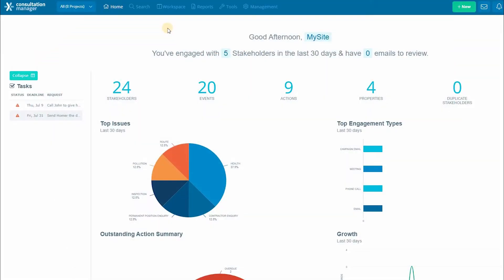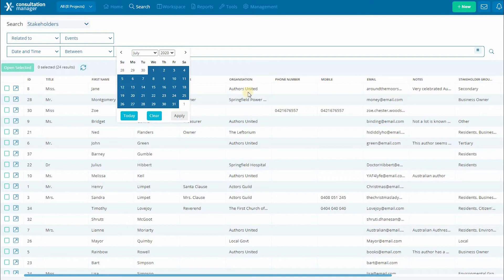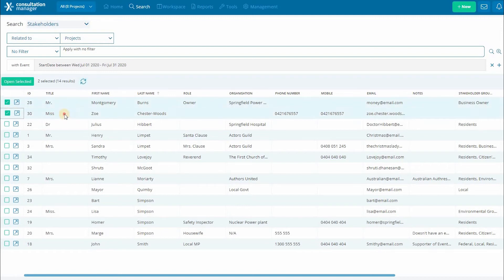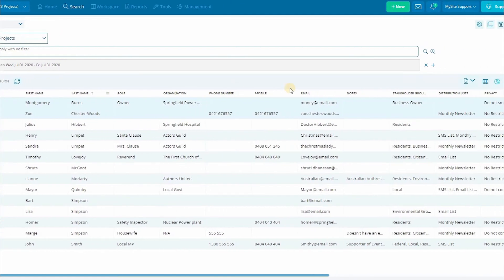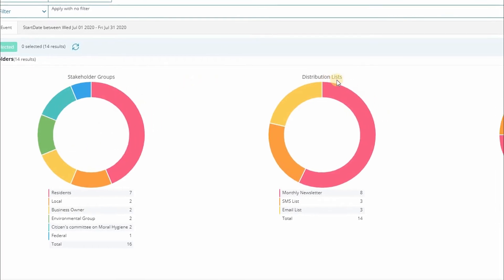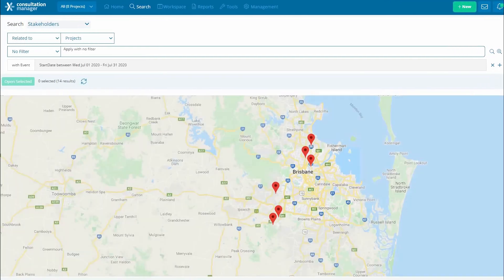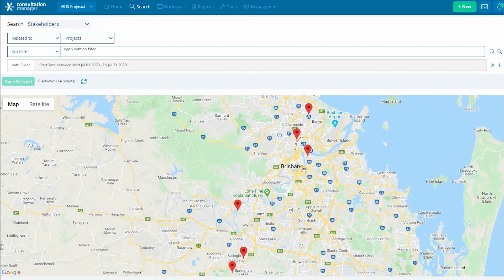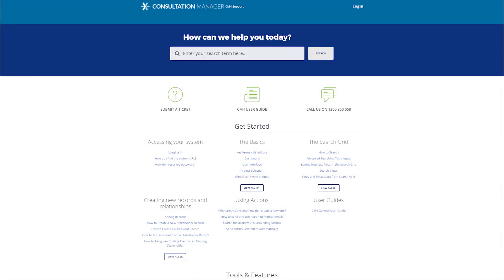No.3 - Search Views - Consultation Manager Training Video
This video goes over the available search views in your Consultation Manager Account.

If you'd like to know more, please have a look at our self-help articles or reach out to our friendly support team.